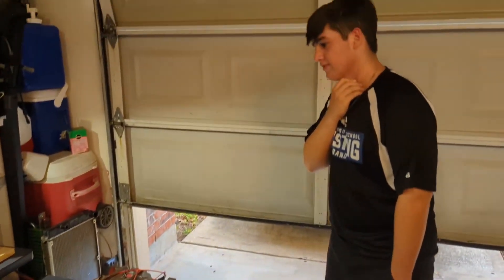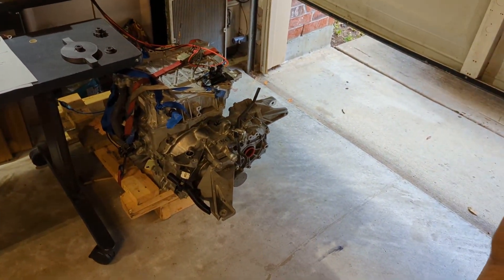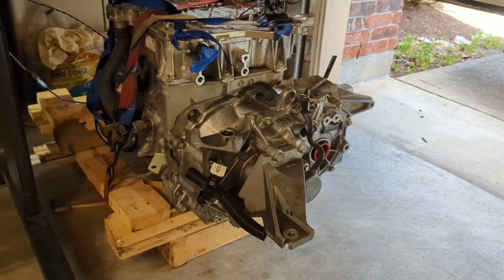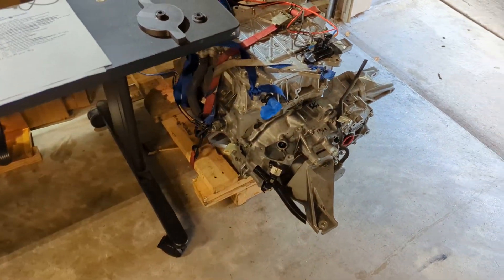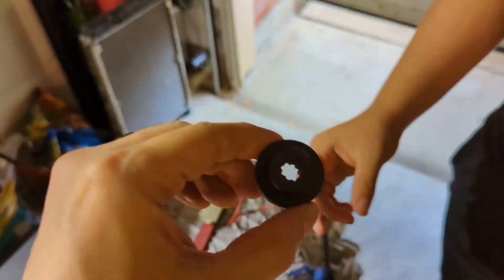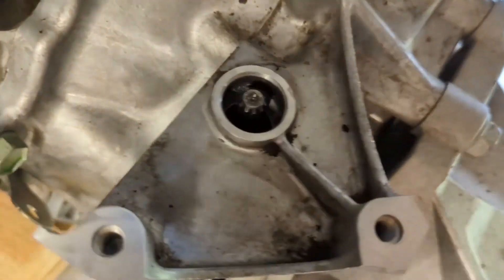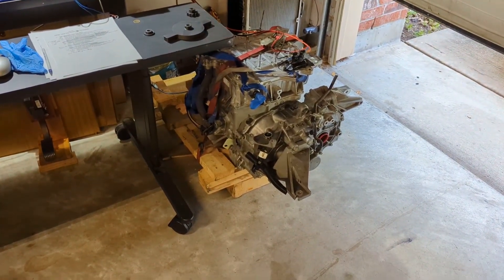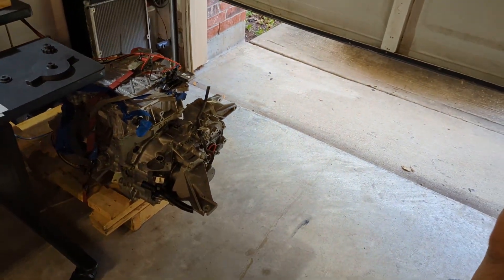Porsche 924S EV Conversion - Part 9 - Mounting Nissan Leaf Gearbox and Releasing Parking Brake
In this video we discuss getting the gearbox from the Nissan Leaf mounted to the motor and our journey to figure out how to release the parking brake/pawl in the gearbox.